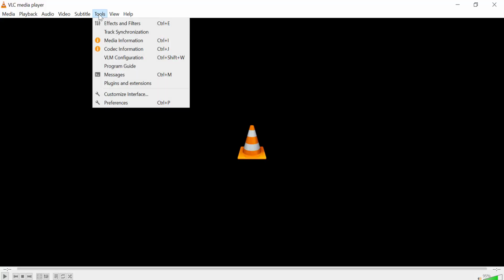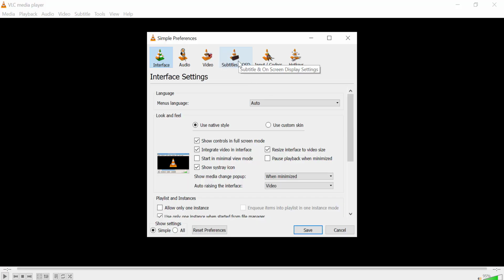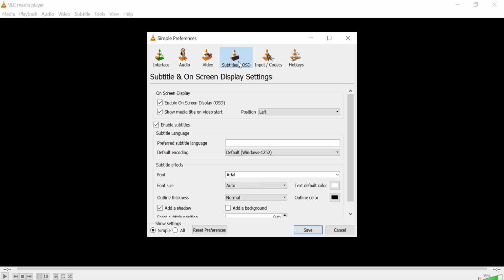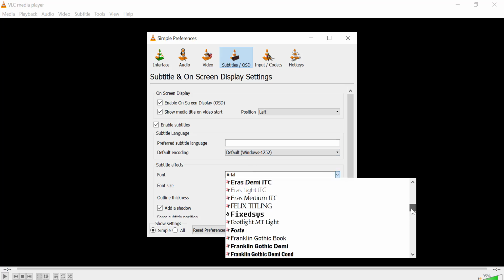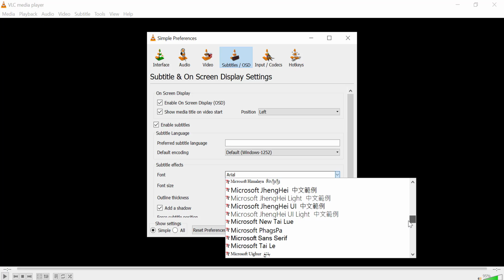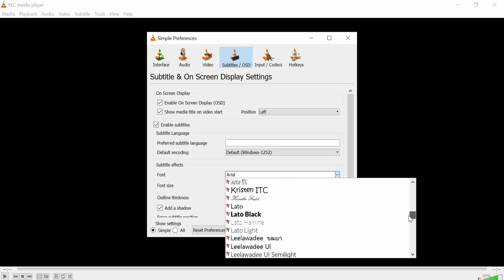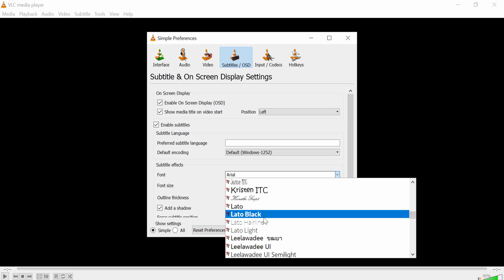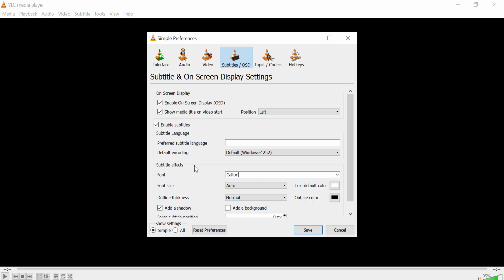How to Change Subtitle Font in VLC Media Player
In this video, I will show you how to change the subtitle font in VLC Media Player easily. 🎬
Customizing your subtitle style can make watching movies much more comfortable. 🎥
Learn how to pick your favorite font, adjust the size, and make subtitles look perfect. 🛠️
Whether you prefer a bold font or a clean look, this step-by-step guide will help. 📚
VLC Media Player offers great flexibility for subtitle customization. 🖥️
Follow along with this quick tutorial and upgrade your VLC experience today. 🚀
Perfect for anyone who watches foreign films, anime, or uses subtitles for clarity. 🌟